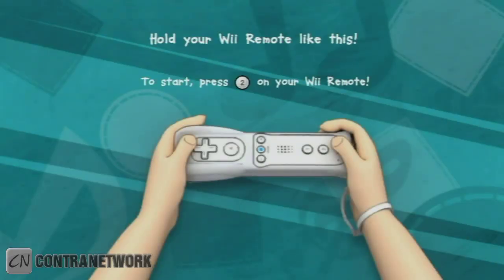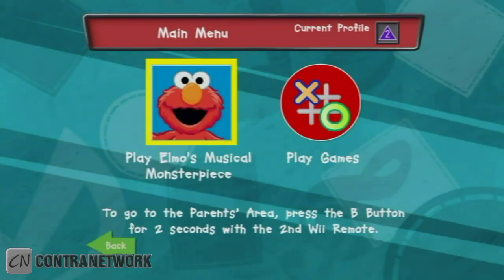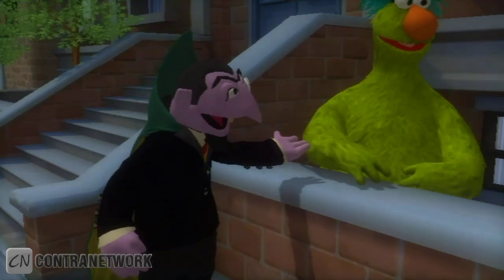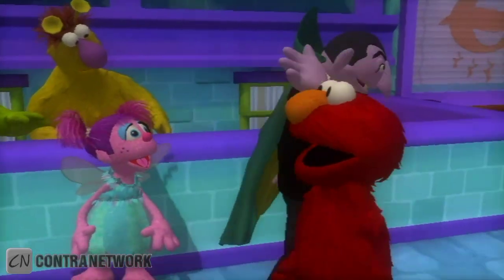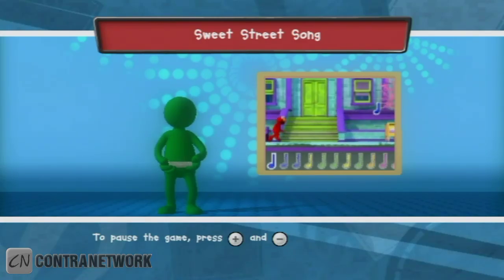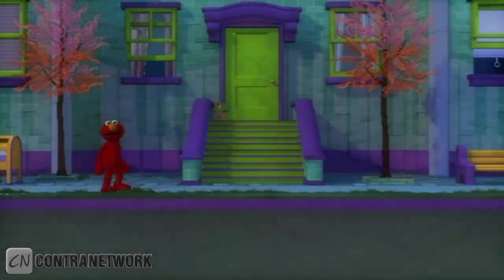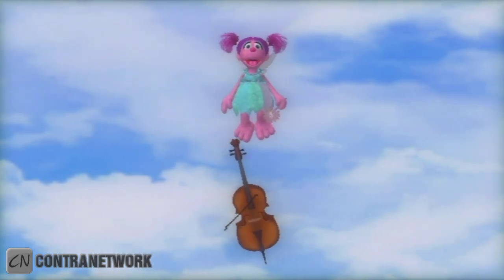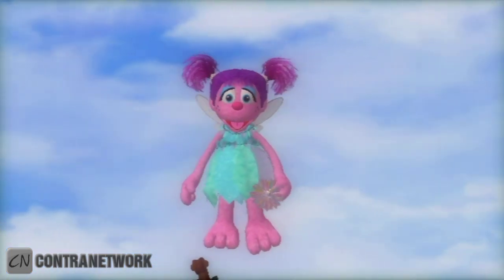Sesame Street: Elmo's Musical Monsterpiece - First Look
Sesame Street: Elmo's Musical Monsterpiece - First 9 Minutes Gameplay - Wii Edition

Sesame Street: Elmo's Musical Monsterpiece, for Wii and DS, aims to inspire a love of music and dance in pre-schoolers, through the adventures of Elmo, Abby Cadabby and Count von Coun

"Sesame Street: Elmo's Musical Monsterpiece gets children up and dancing and encourages music creation," said Rosemarie Truglio, Ph.D., Vice President of Education & Research, Sesame Workshop. "The game also explores emotional expression through music and dance, introduces instrument names and sounds, and helps children to practice early math skills through music."